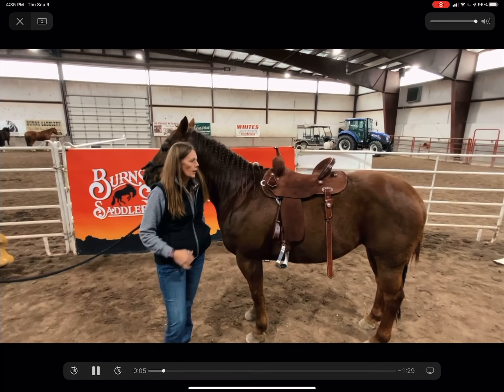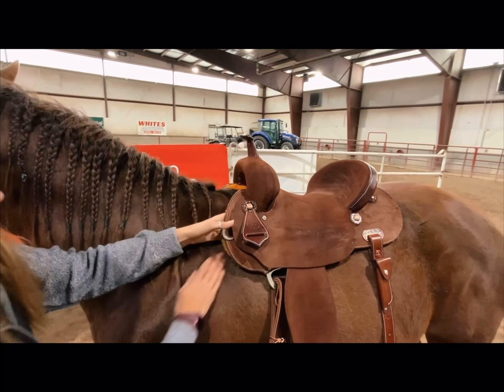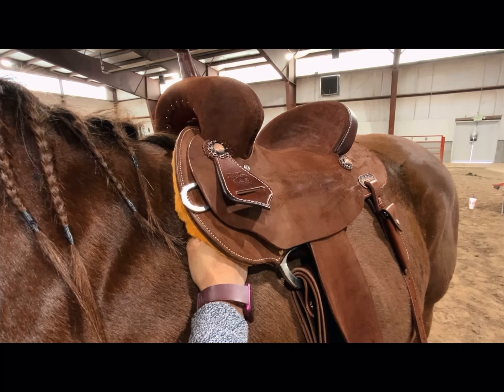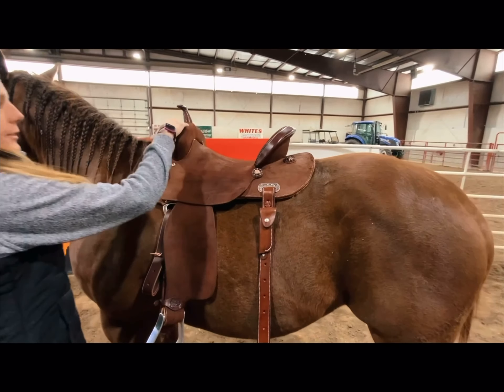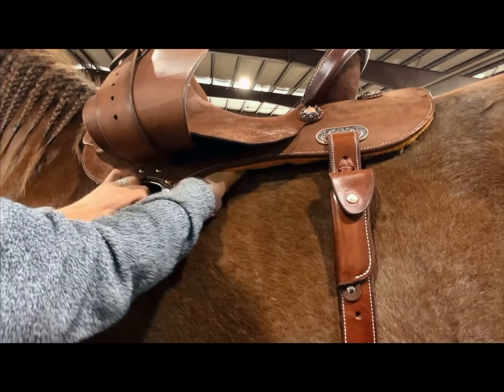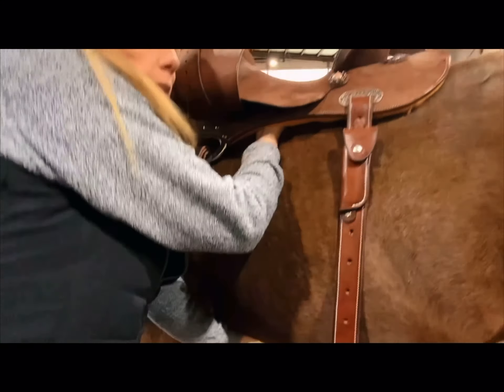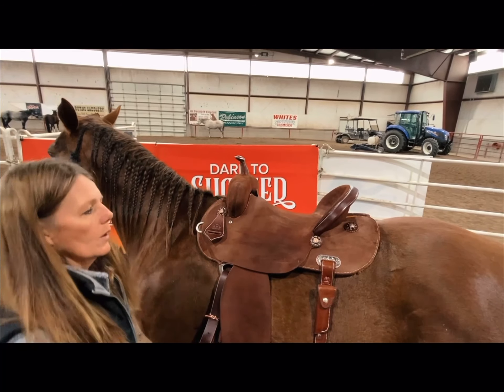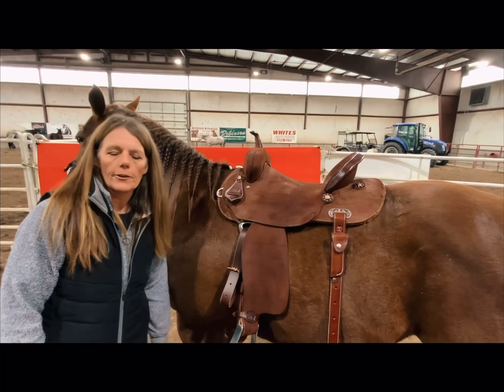Is your saddle bridging?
How to easily found out if your saddle is bridging and what it is doing to your horse.